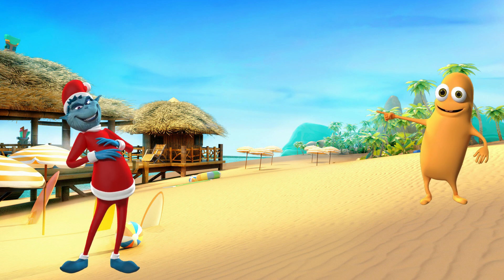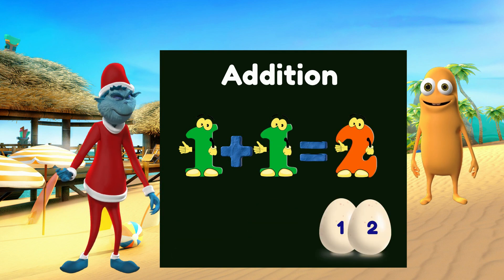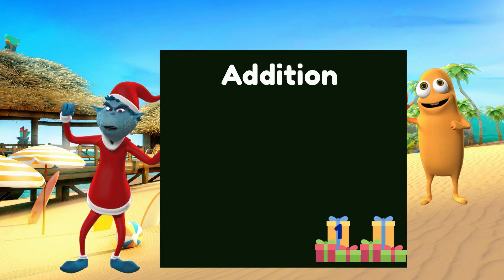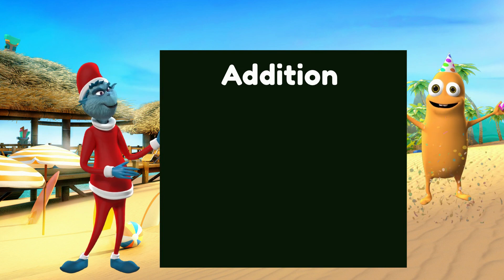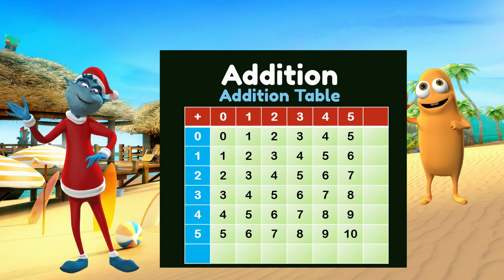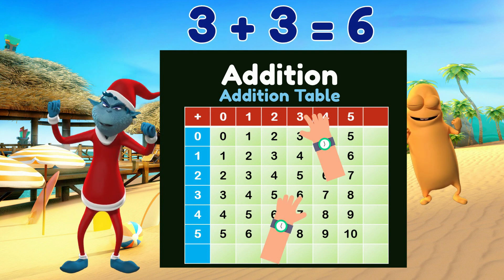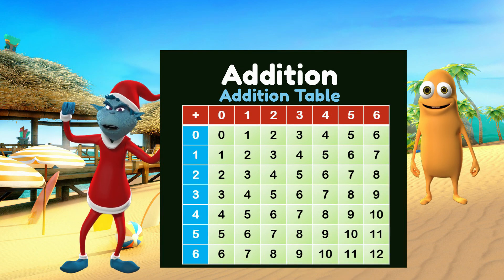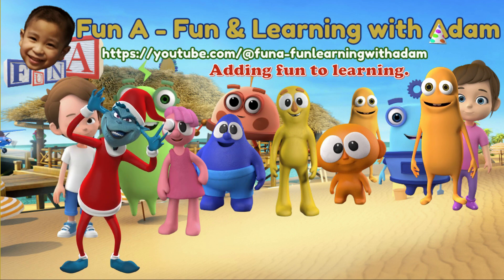Numbers ADDITION for KIDS - Addition by COUNTING plus the use of ADDITION TABLE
Enjoy learning and practicing addition with fun and playful characters.
Video lesson introduces addition concept of combining and counting, together with the use of the addition table to help kids with practicing and getting used to addition. This lesson should be good for preschoolers and kindergarteners.

We will be releasing more fun & learning videos.